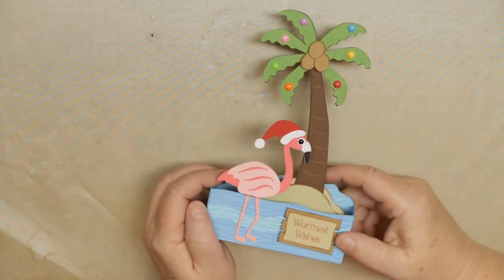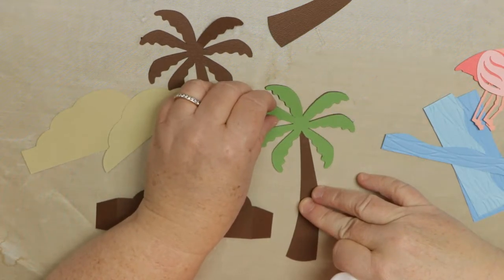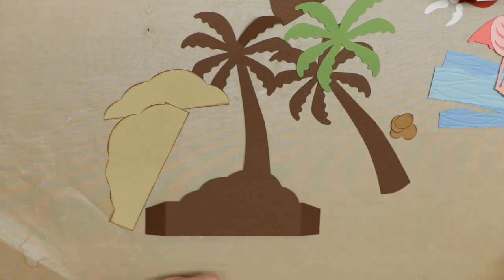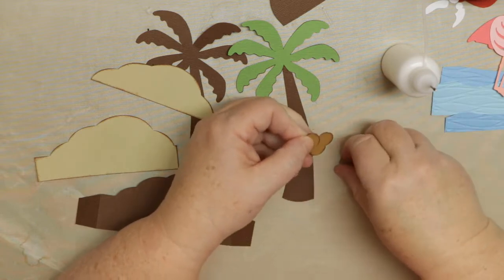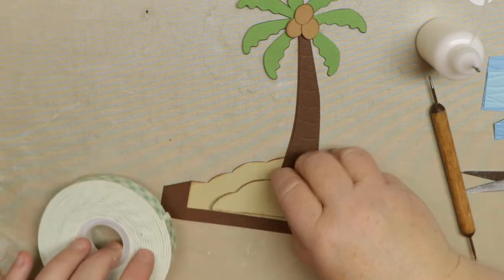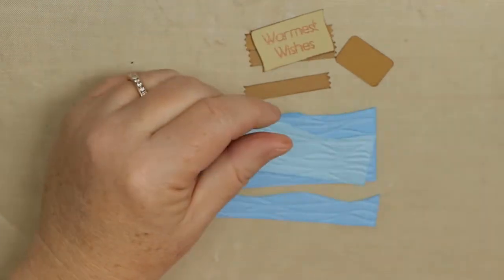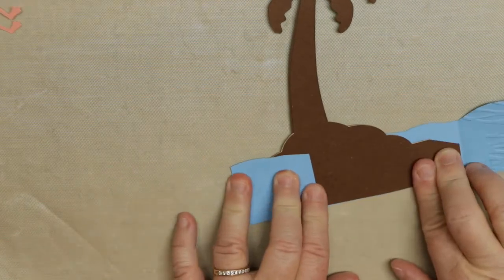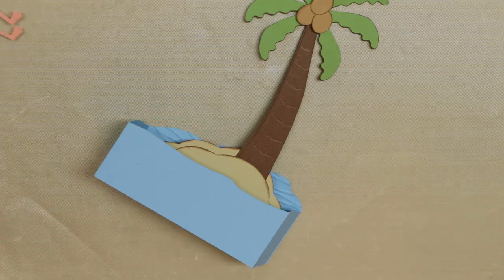Flamingo Christmas Card Assembly - Christmas Box Card SVG File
Assembly video for the Flamingo Christmas Card SVG Design.
This box card flattens to fit into an envelope but opens to display. It can be used for any occasion by just omitting the hat.